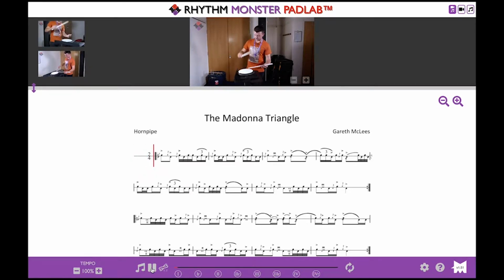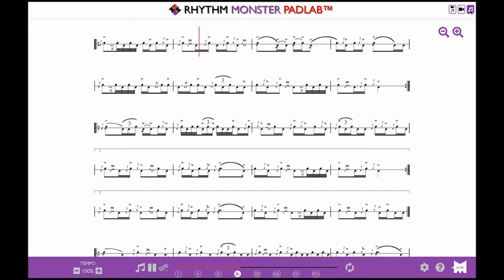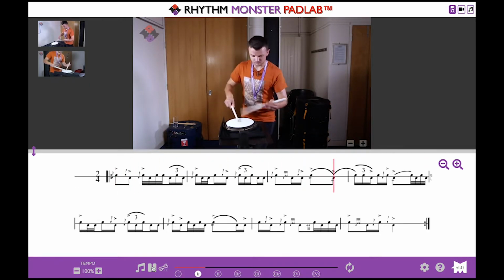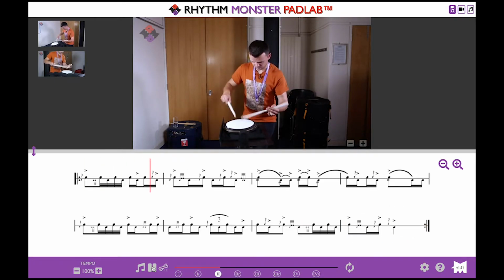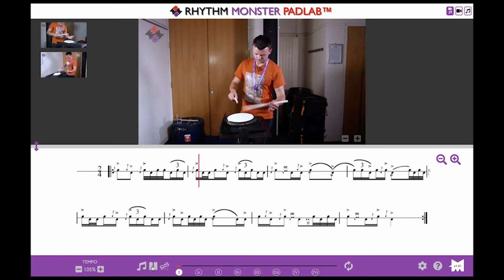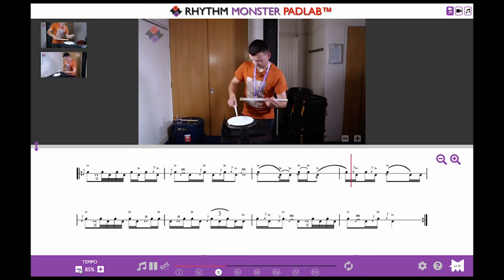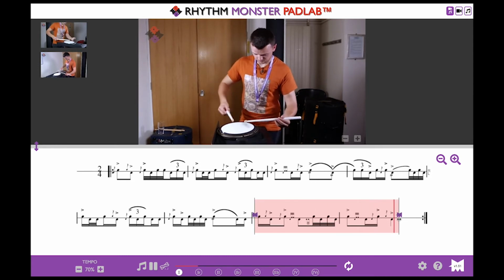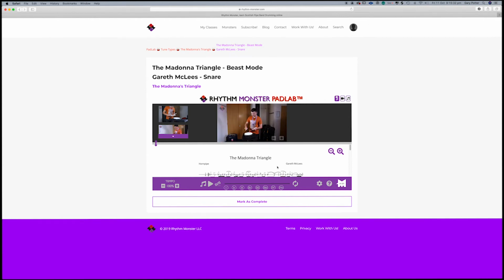Gary Potter's PadLab Demo of Gareth McLees', "The Madonna's Triangle"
Rhythm Monster:
Your complete resource for learning Pipe Band Drumming online!
You still reading?

You must like to learn stuff.